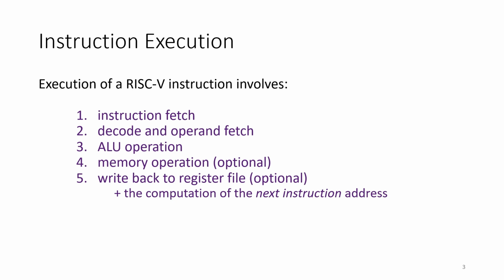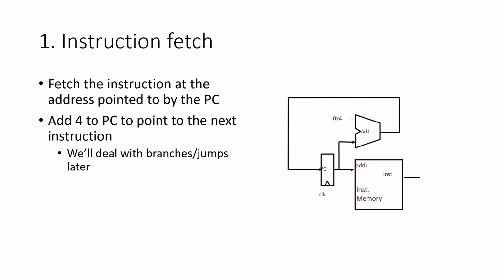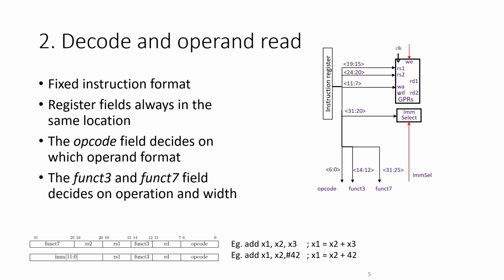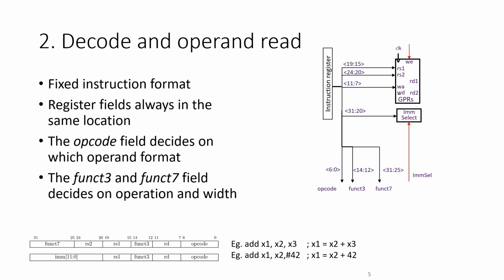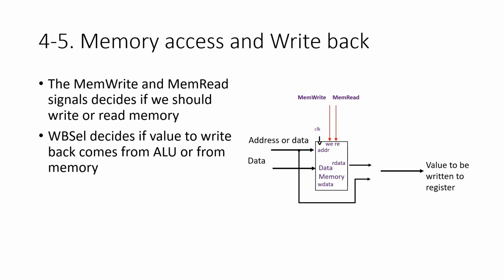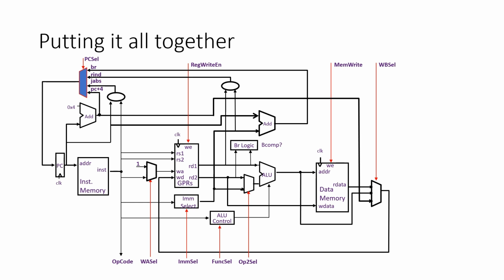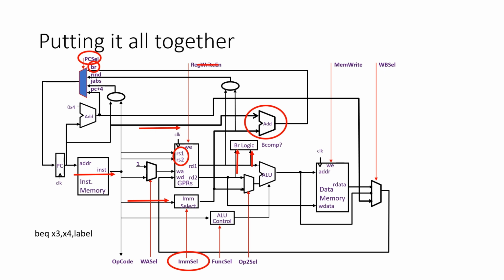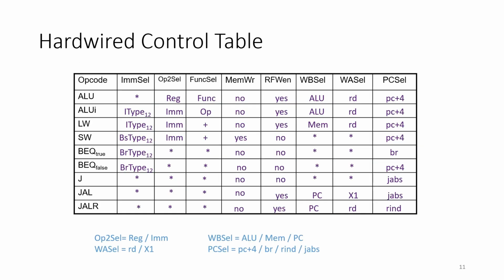hpca 0203 fundamentals micro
This video is the first of two discussing the fundamentals of implementing a microprocessor.